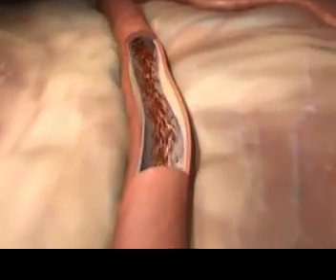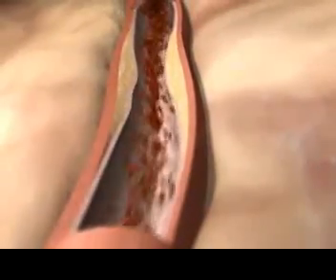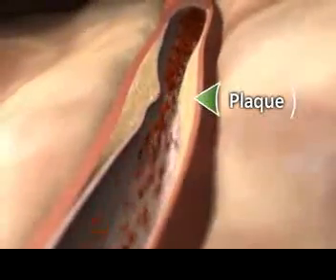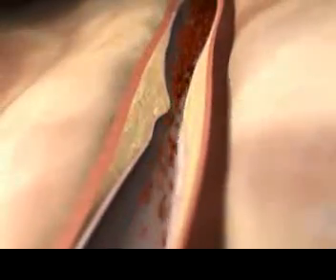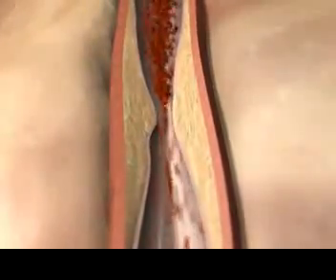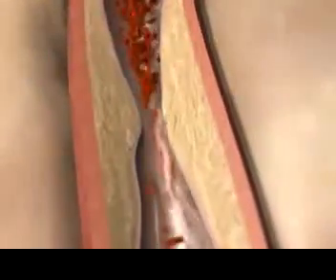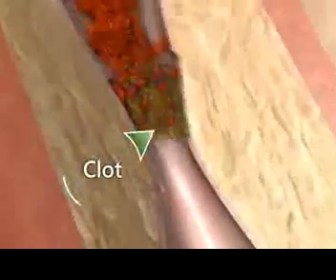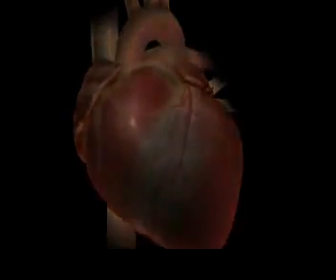Heart Attack Animation - English -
Heart Attack Animation